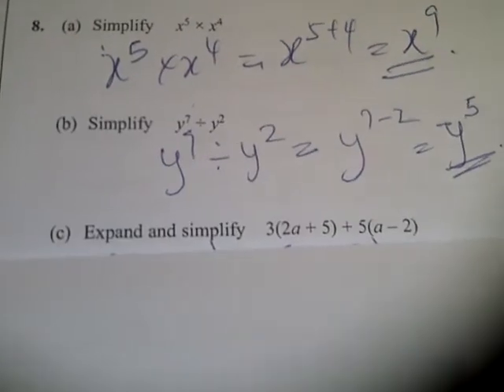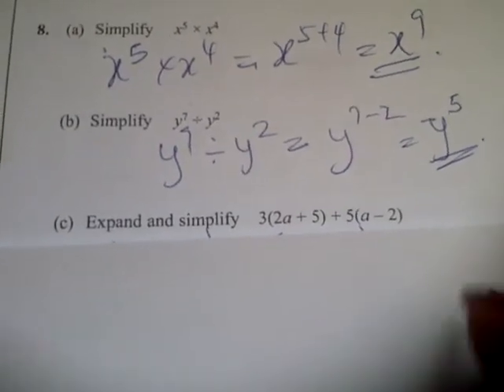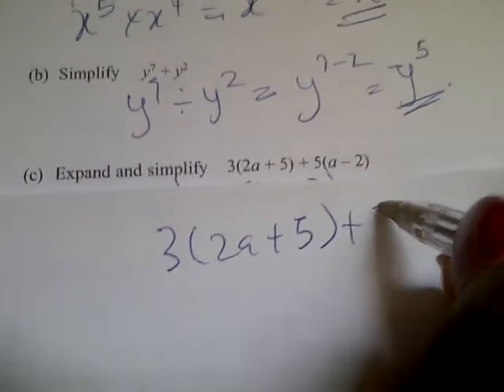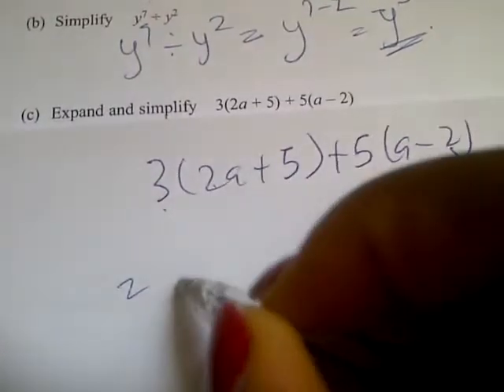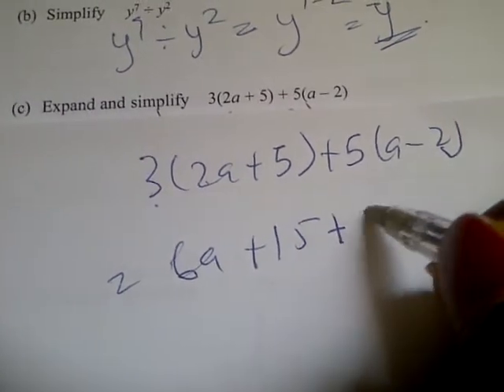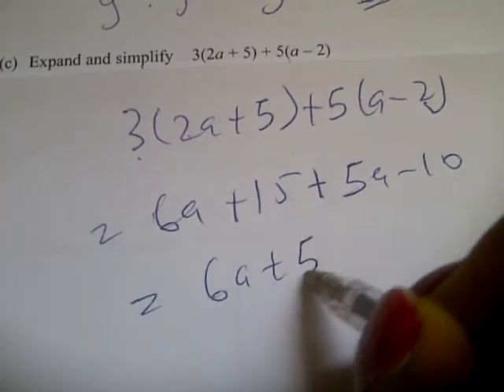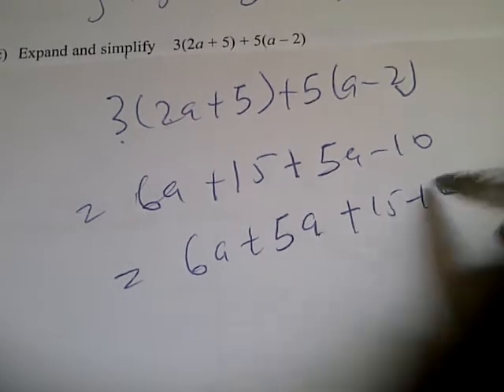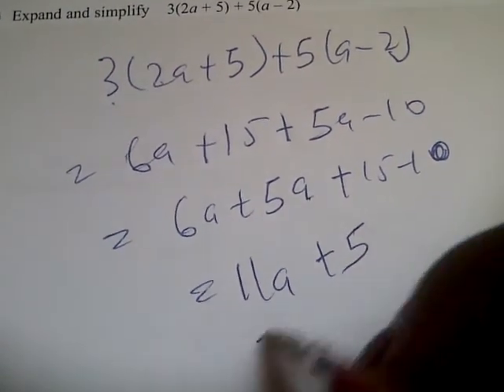EdexcelGCSE_1380_4H_20120305_Q8c